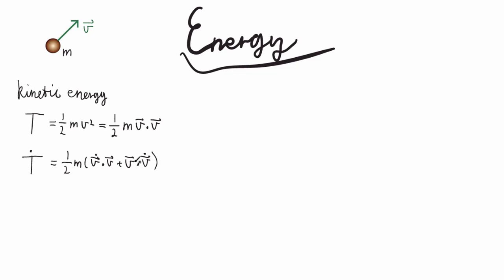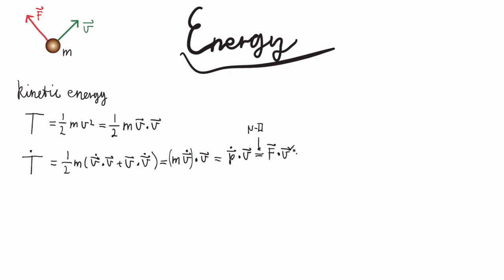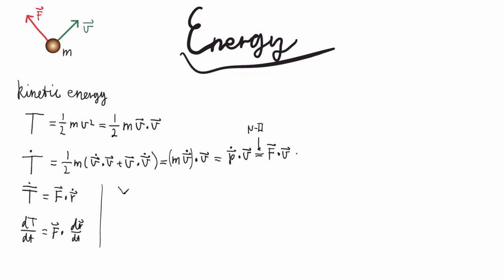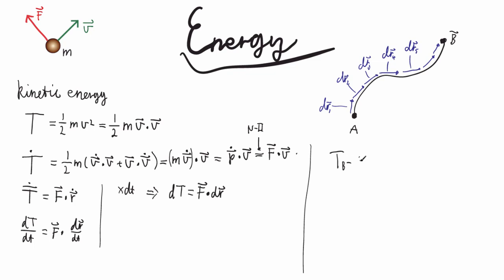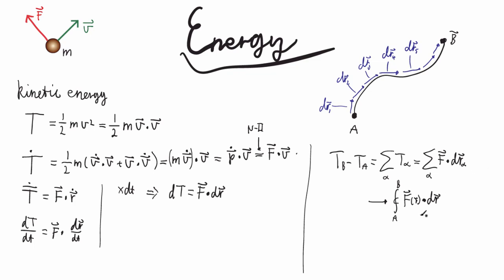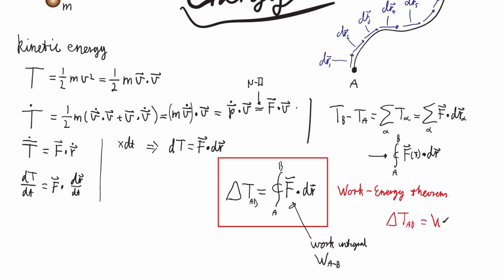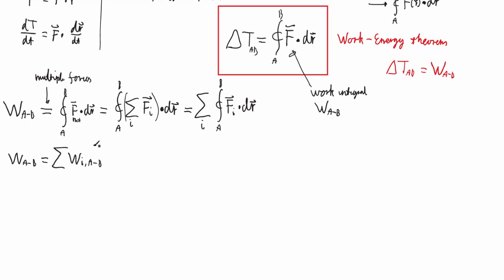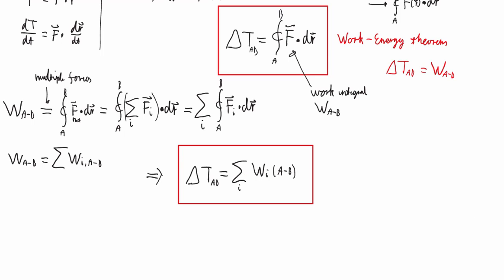Work energy theorem